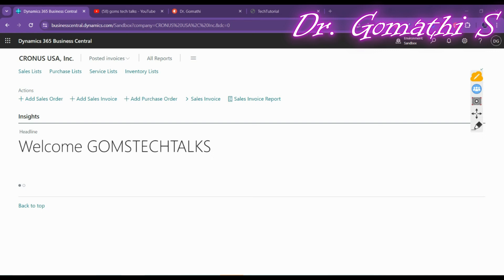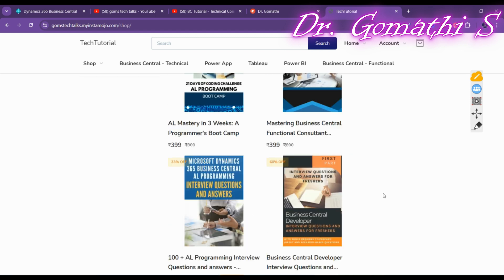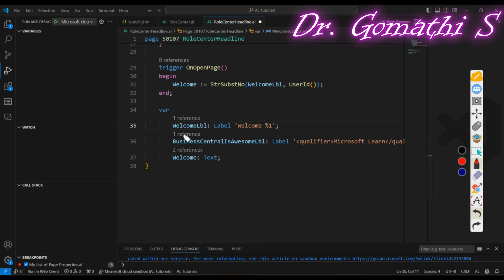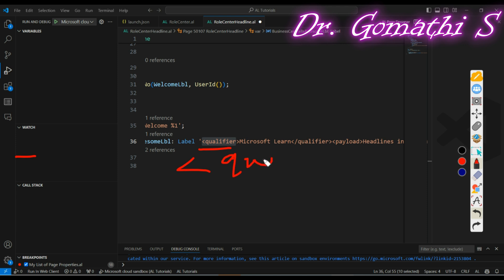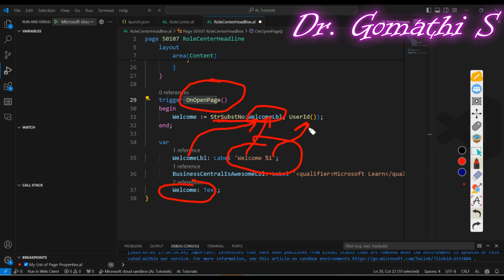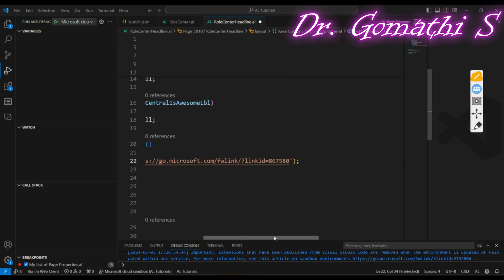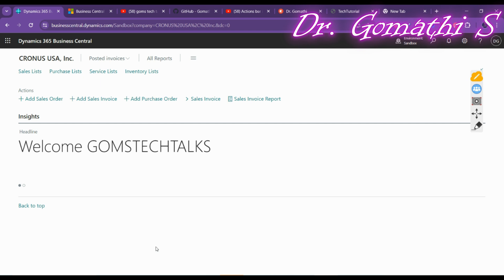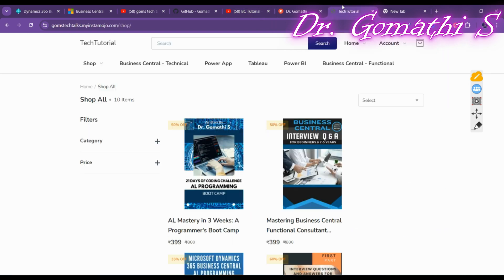How to Create a Headline Part Page in Business Central - role center page part 3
1.

2. 100+ Interview questions and answers- BC Technical

Title: headline part page in business central - how to create a headlinepart page - Role Center Page Part 3

Description: Learn how to create a Headline Part Page in Business Central with this step-by-step tutorial. This video will guide you through the process of setting up a headline part page, specifically focusing on the role center page part 3. Watch now to enhance your Business Central experience and optimize your workflow!

1. HUION HS64 Graphics Drawing Tablet

Happy learning